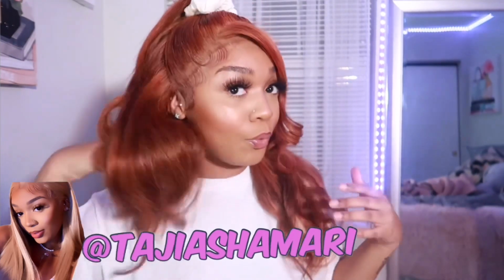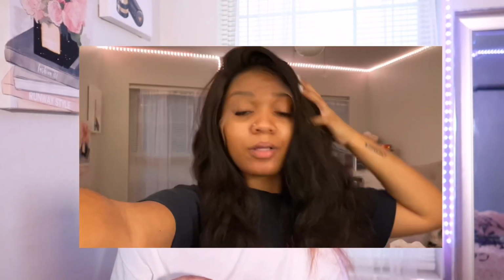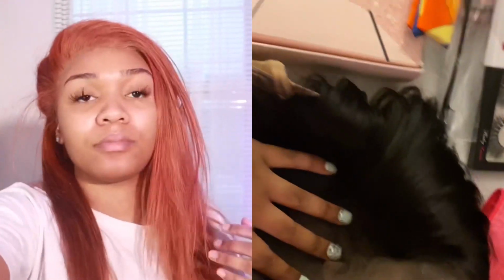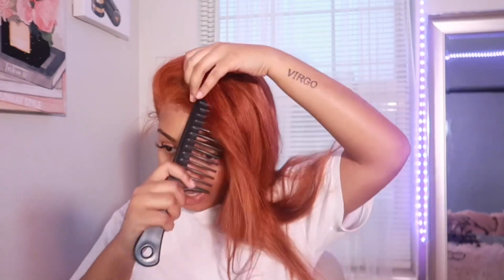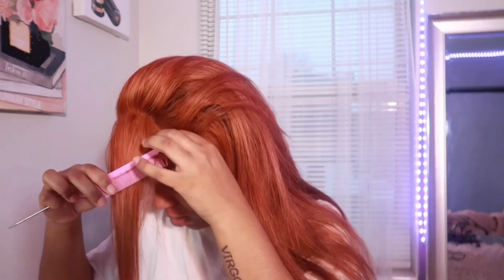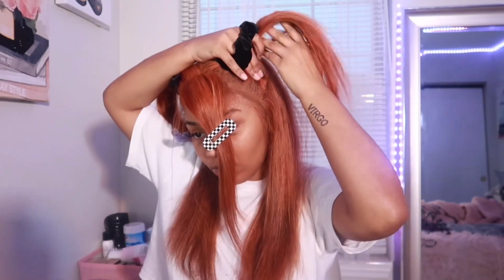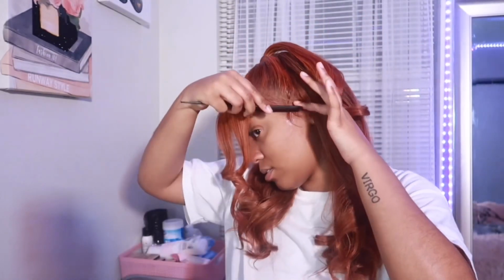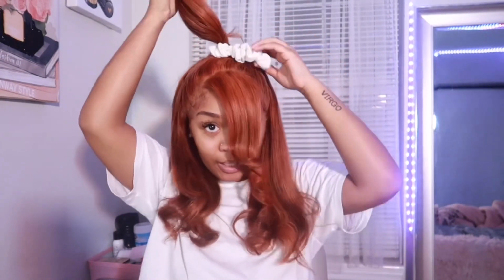Burnt Orange Wig Install FT. Ayiyi Hair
Hair Detail: Body Wave 360 Lace Front Wigs 18 inch

Follow us to get the latest sales?